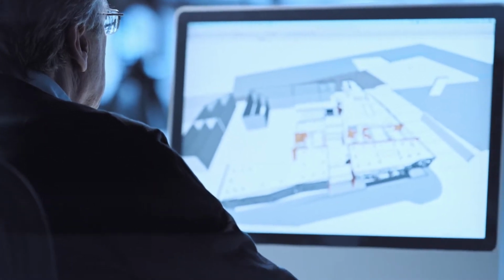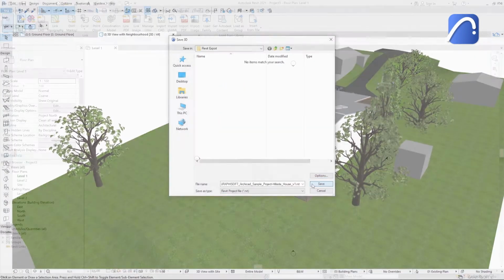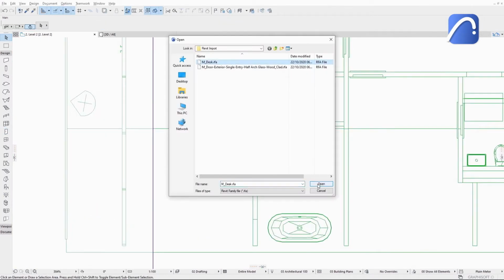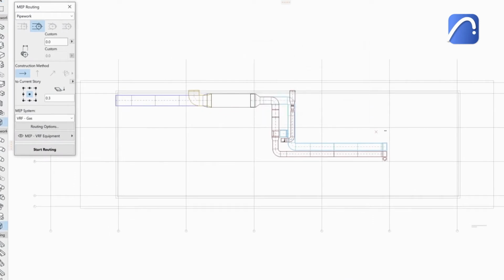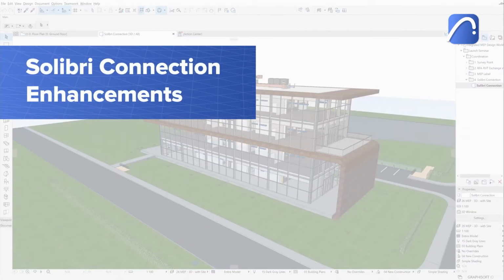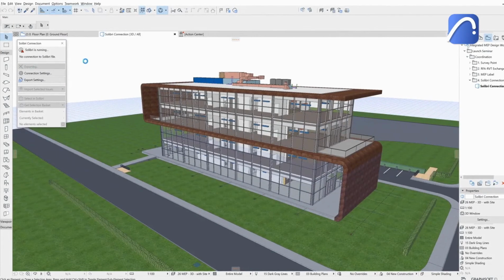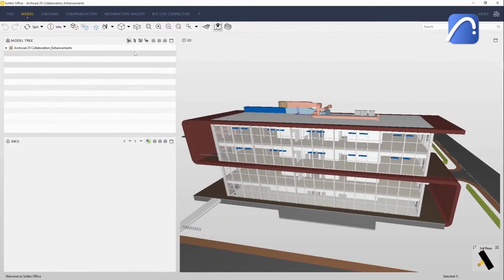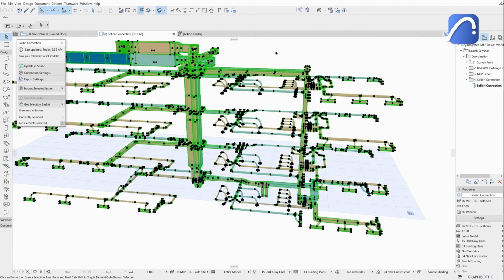Archicad 25 - Revit and Solibri Model Exchange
Re-use previous project files when migrating from Revit to Archicad, thanks to the RFA & RVT geometry exchange functionality. Available out-of-the-box with Archicad 25, with support for Autodesk Revit 2021.

Interoperability with Revit
Better collaboration with engineers using Revit MEP software

Support for Revit file formats up to 2021 is now built in to Archicad. Import RFA as a native Archicad Object and create MEP equipment from Revit Family files. Export a 3D model as Revit 3D geometry and hotlink a 3D RVT model. Archicad now handles Revit’s Discipline filter, so when you hotlink a Revit file, what you see in Revit is what you get in Archicad.

Solibri connection improvements
Solibri is the industry leading code- and constructability checking application. Save time and eliminate the errors in roundtrips thanks to the Archicad-Solibri Connection add-on, free for all users. With the latest improvement, you can select Solibri’s current Selection Basket items in Archicad and view them in the same camera position.